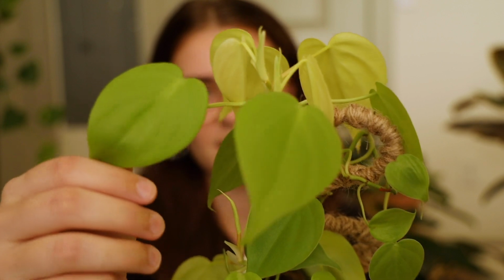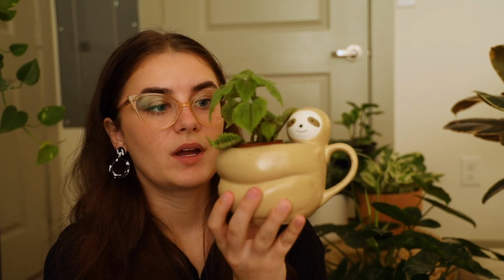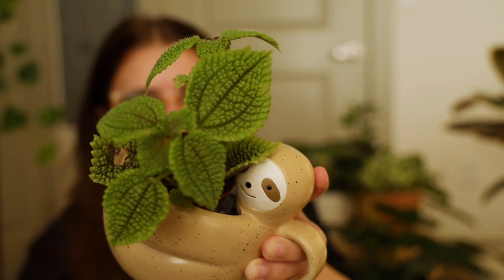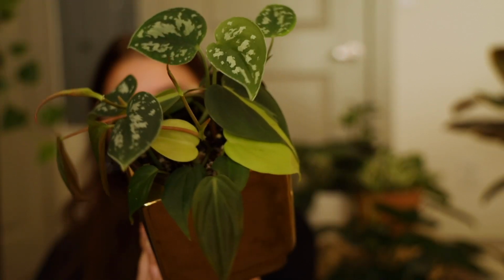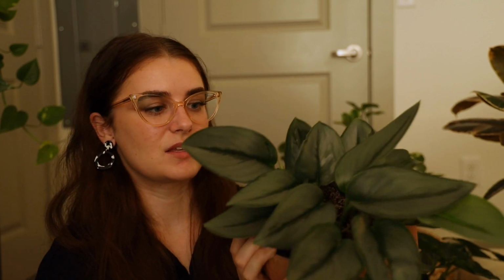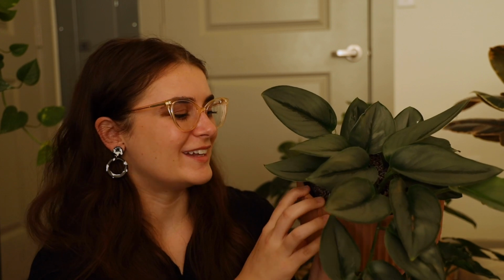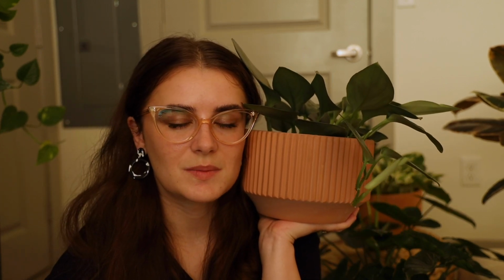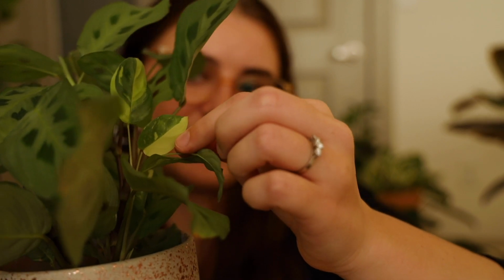My Favorite Houseplants 🌿 Best Indoor Plants July 2021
Here are some of my favorite plants. These houseplants include things like heartleaf philodendron, scindapsus treubii moonlight, and green maranta. I know these will likely change soon but I just think these are the best right now